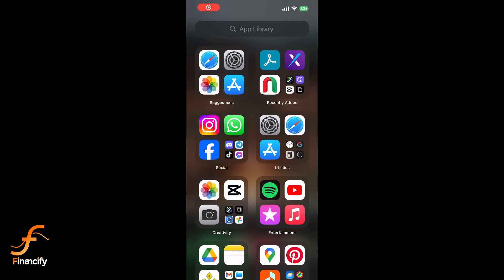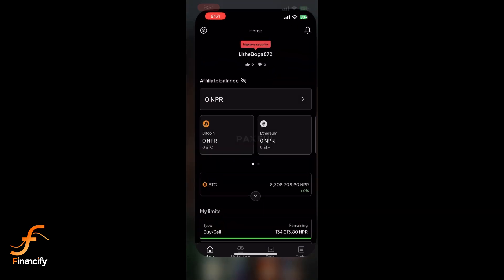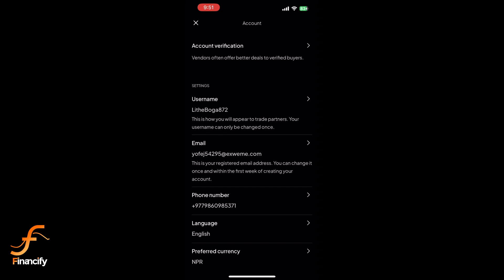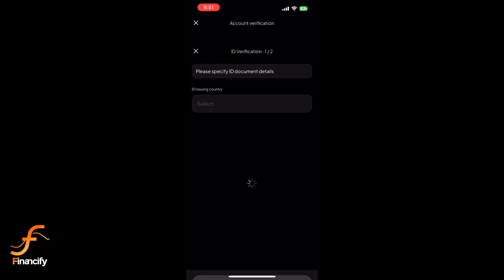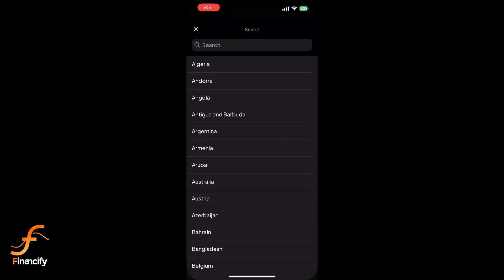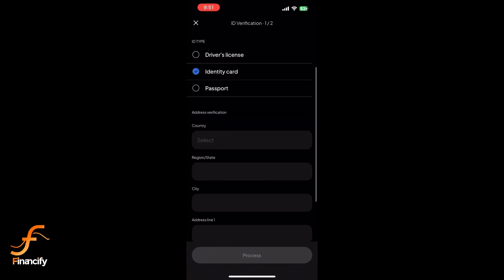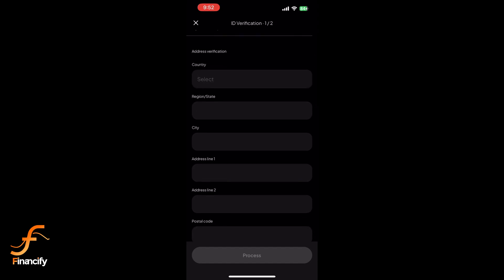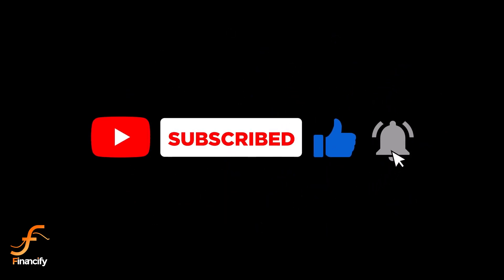How to Verify Your Paxful Wallet Account (2024) | Paxful Account Verification Tutorial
Learn how to easily verify your Paxful wallet in 2024 with this simple step-by-step tutorial. Boost your account security and access more trading features on Paxful.